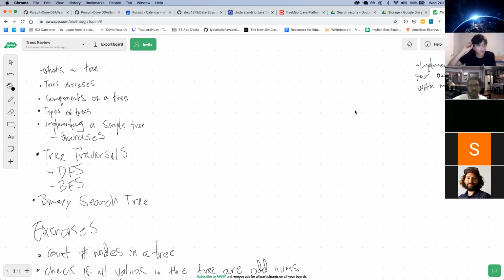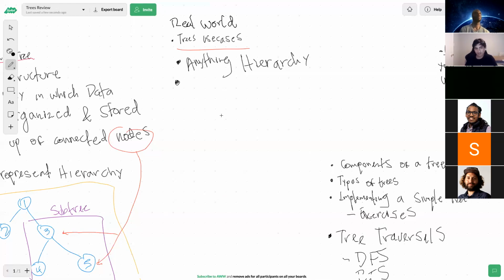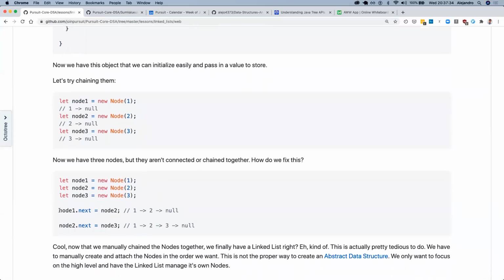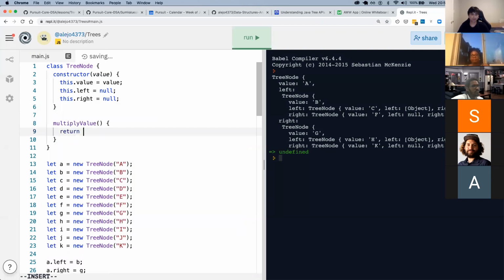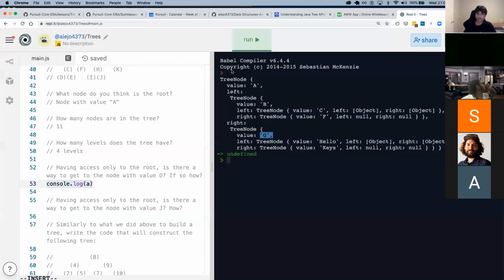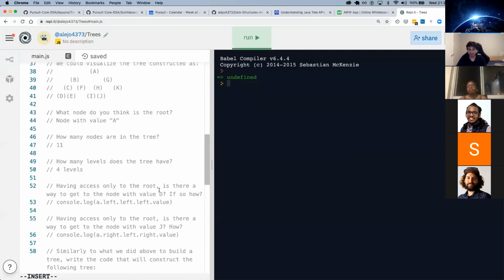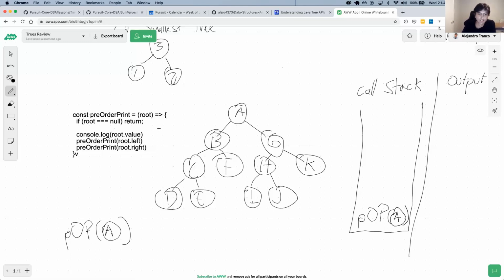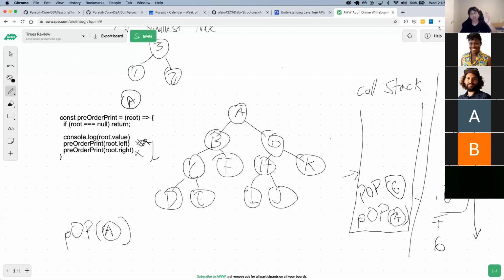Binary Trees & DFS explained and visualized.